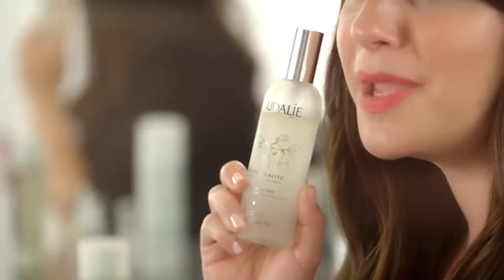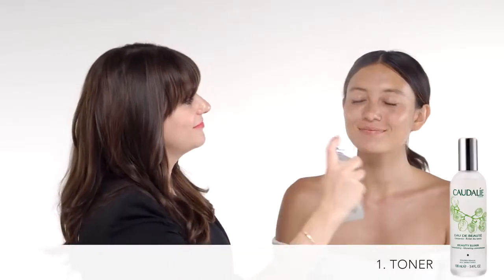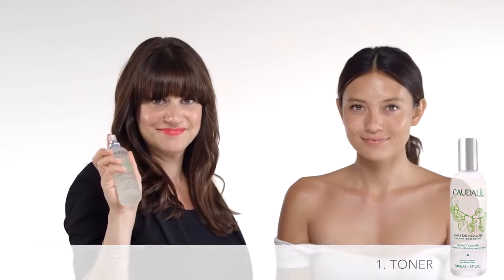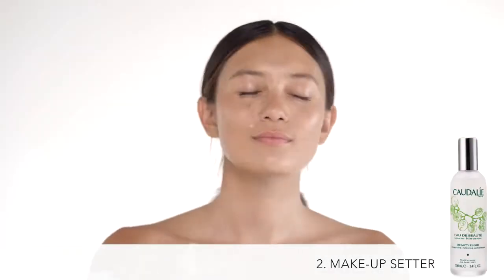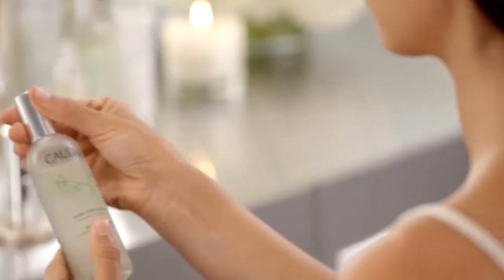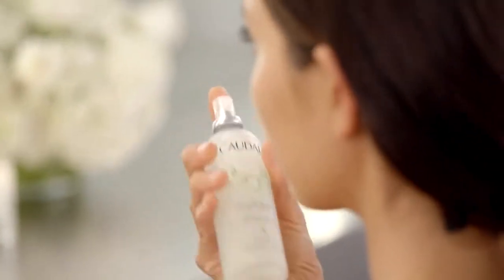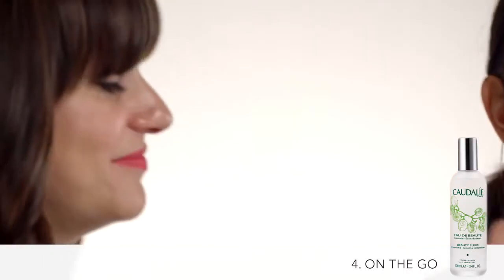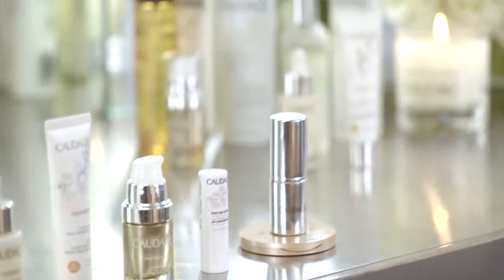Spotlight on Beauty Elixir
Água de beleza
Para todos os tipos de pele com falta de luminosidade, ideal para combater a tez baça das fumadoras e como creme pós-barbear para os homens.